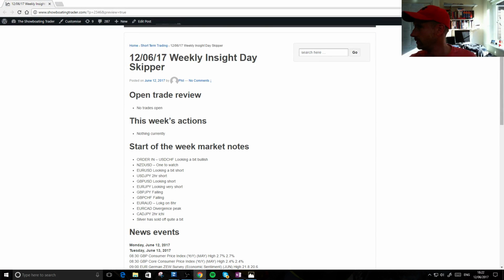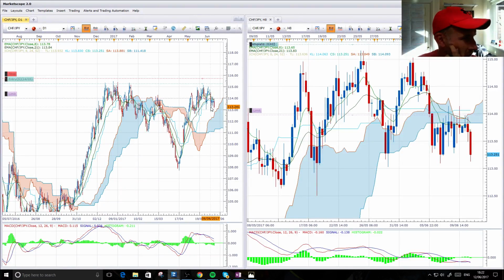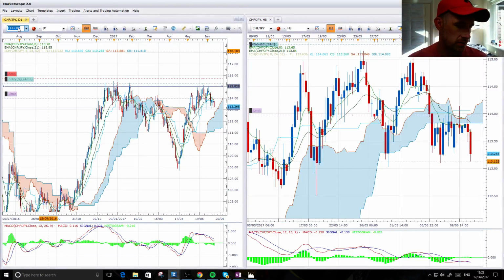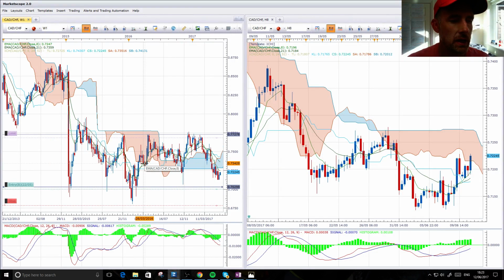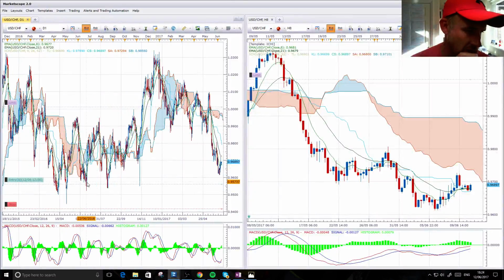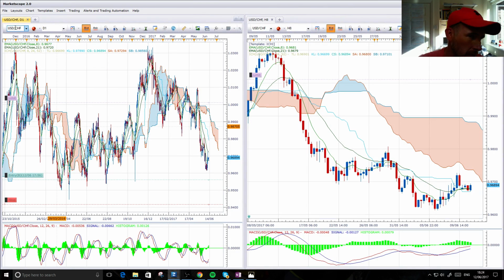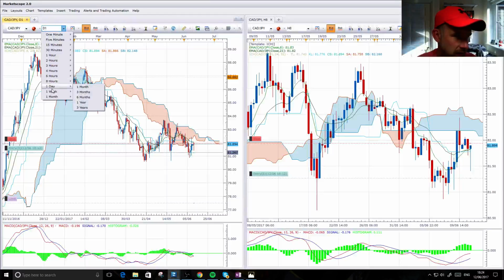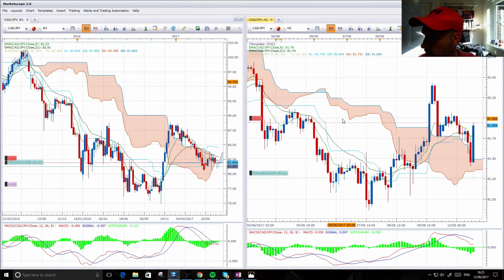12/06/17 Weekly Insight Day Skipper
What has been going on in the markets and what is coming up!